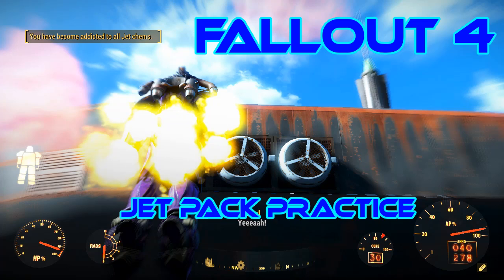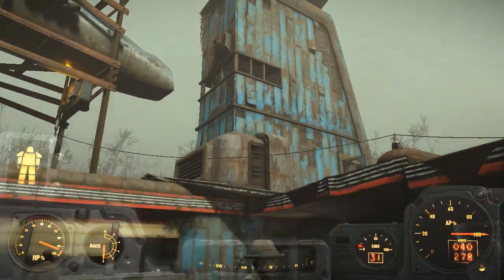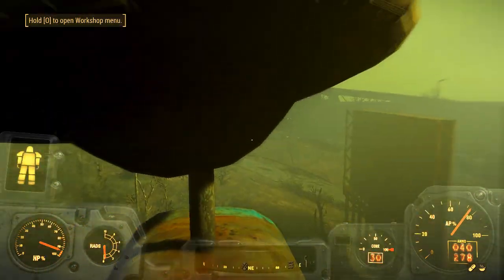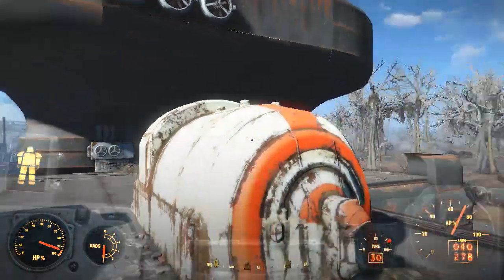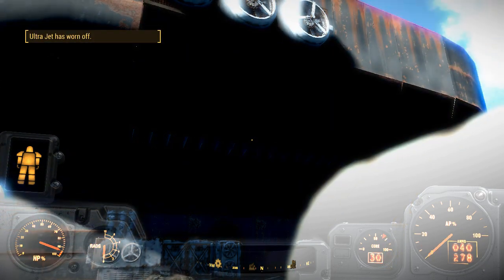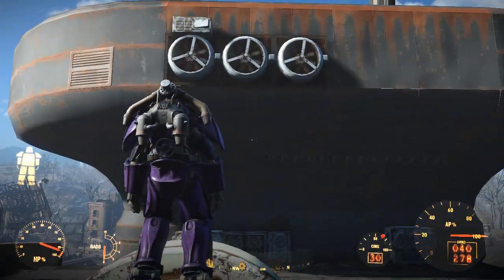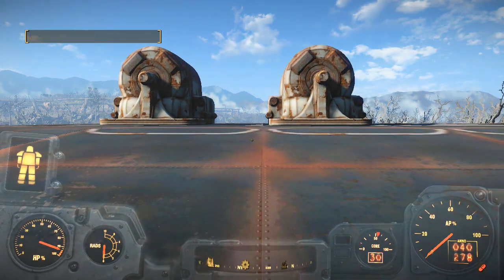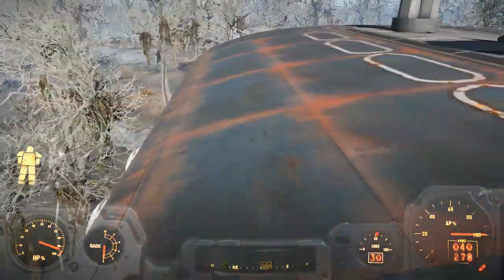Fallout 4 Jet pack Practice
And today... We are practising using the jetpack.

Key Elements:    Jetpack + Ultra Jet

In this episode, McCready is my companion.

No Mods.